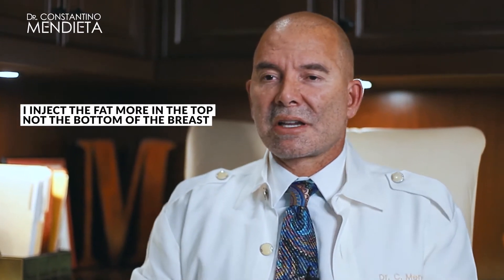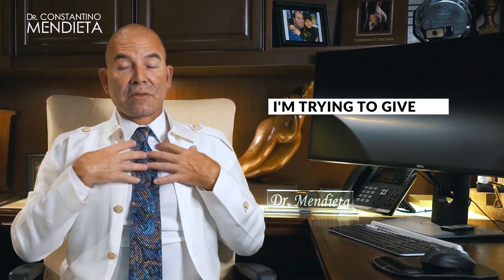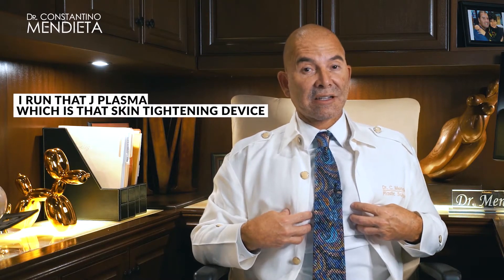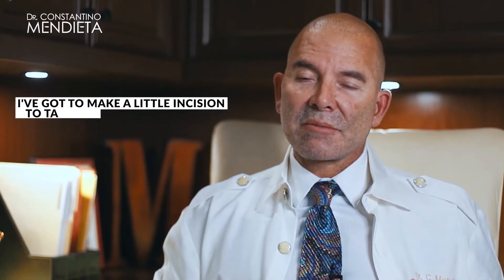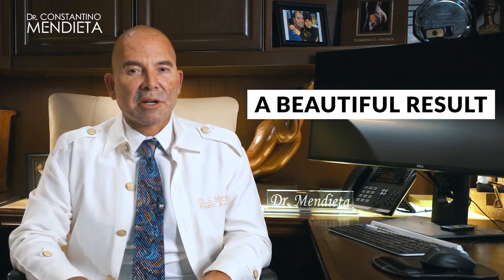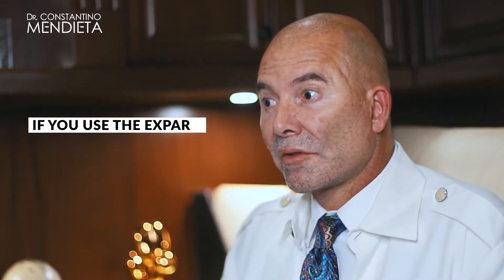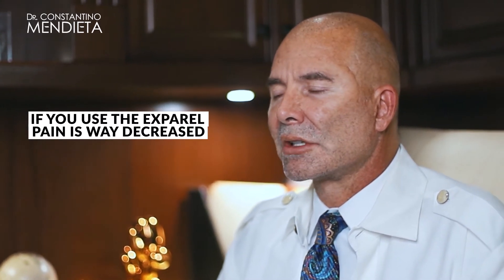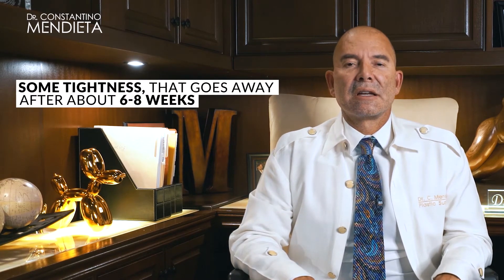Gynecomastia surgery [what is it and who need it] Dr.Mendieta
Dr. Constantino Mendieta - board-certified plastic surgeon, located in Miami, Florida, the man who basically pioneered the Brazilian Butt Lift (BBL)

Gynecomastia surgery reduces breast size in men, flattening and enhancing the chest contours.
In severe cases of gynecomastia, the weight of excess breast tissue may cause the breasts to sag and stretch the areola (the dark skin surrounding the nipple). In these cases the position and size of the areola can be surgically improved and excess skin may be reduced.
Plastic surgery to correct gynecomastia is technically called reduction mammaplasty.

If you have any questions for Mr. Mendieta, please leave them in the comments below.